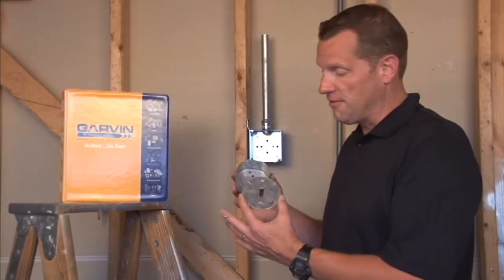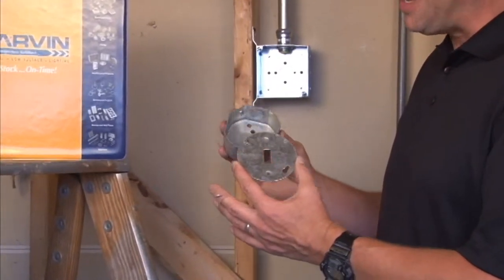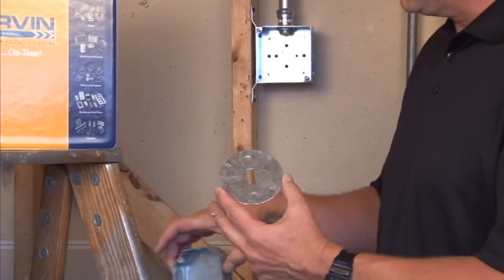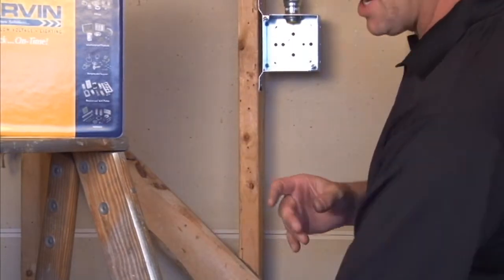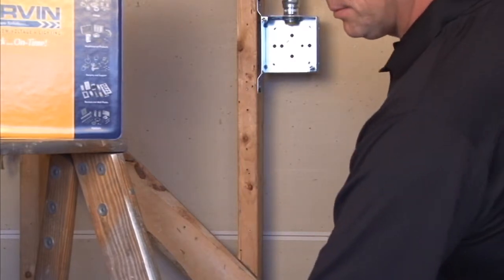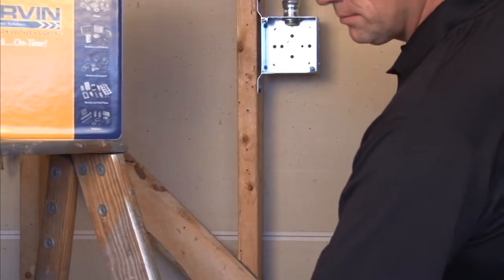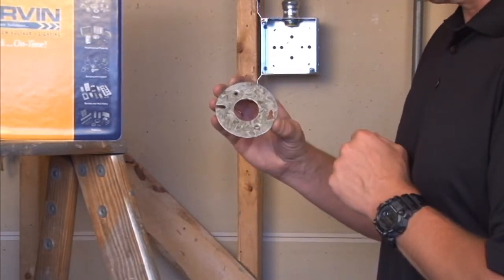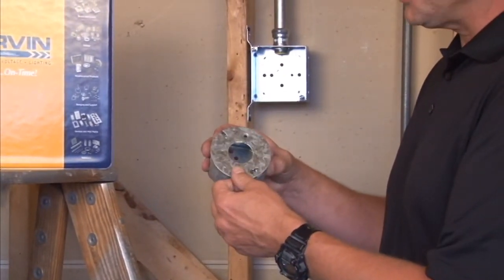Octagon Box Cover: 3-1/2" Octagon Box Cover with (1) 1/2" Conduit Knockout 24C6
- 3-1/2" octagon box covers with (1) 1/2" conduit knockouts are used to cover existing wires in octagon boxes while allowing the installation of a single 1/2" conduit.